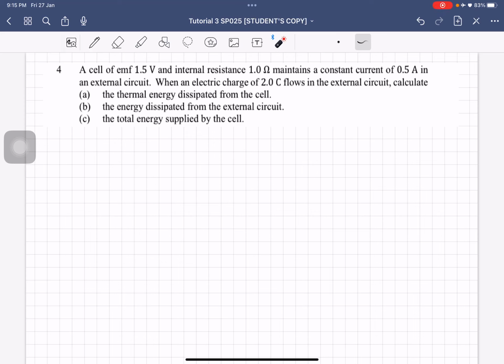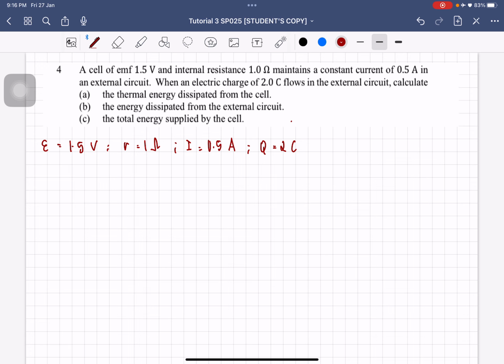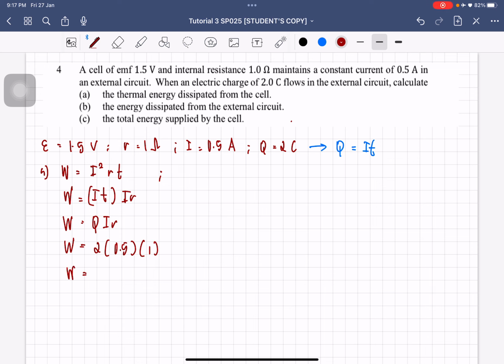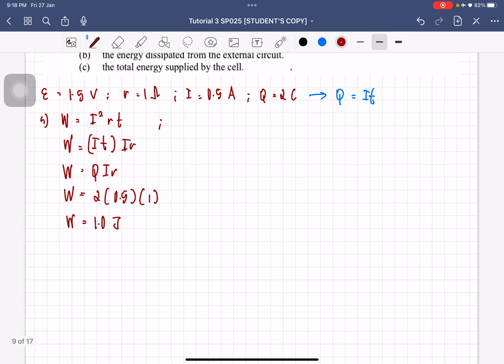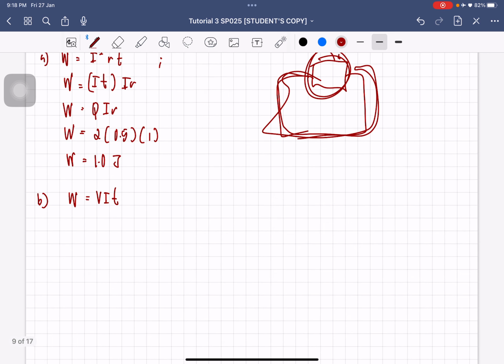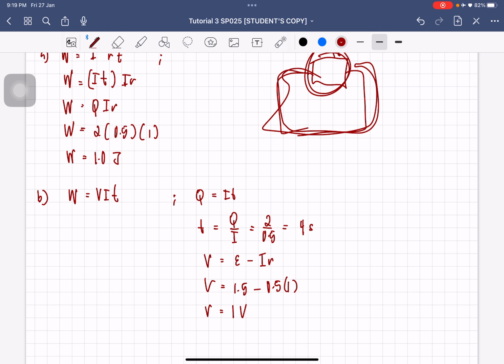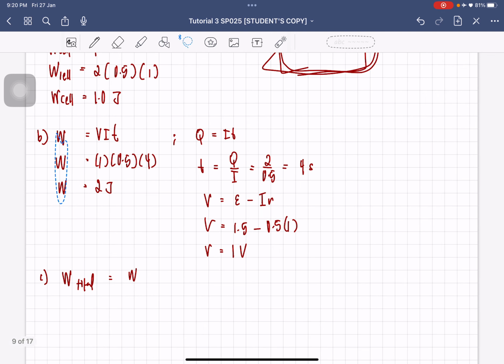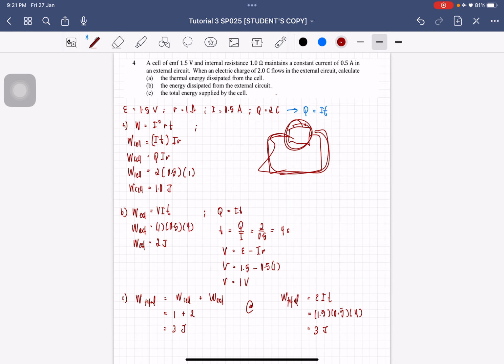Tutorial C3 - Q4